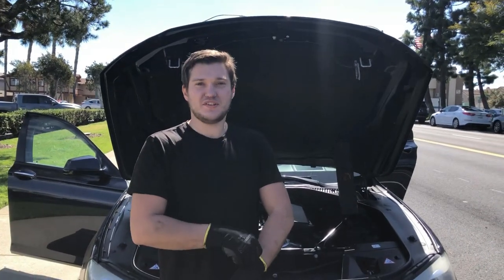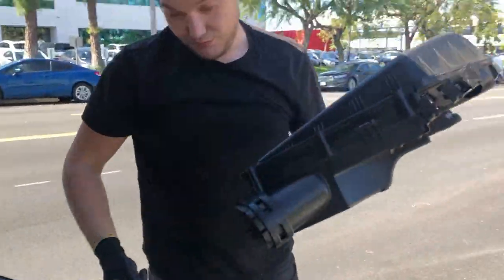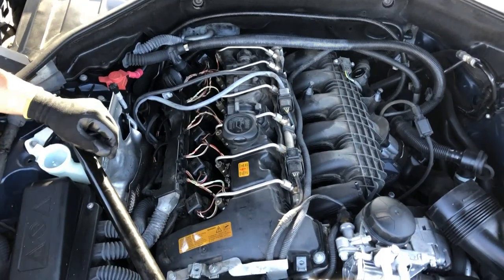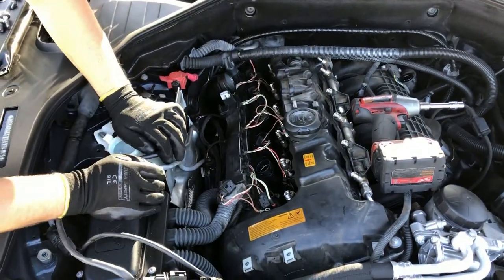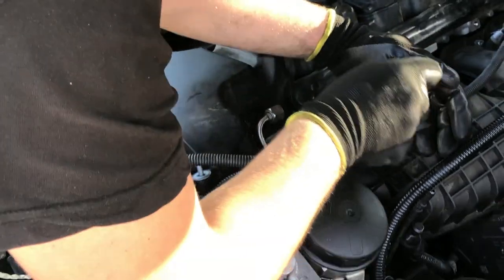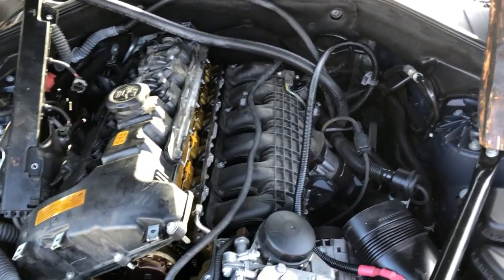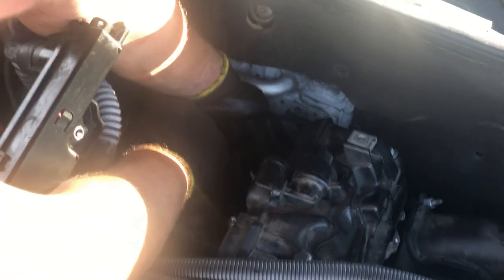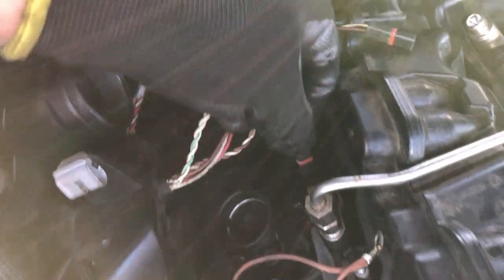DIY F01 BMW 740LI Valve Cover Gasket N54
Here is a do it yourself video on how to change valve cover gasket of F01 and F02 BMW 740i or 740li. This is n54 engine and the process of replacement is similar but not the same as on other BMW's equipped with n54 engine.